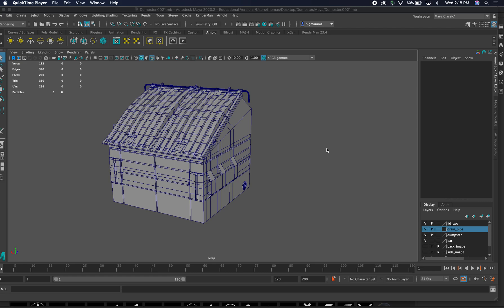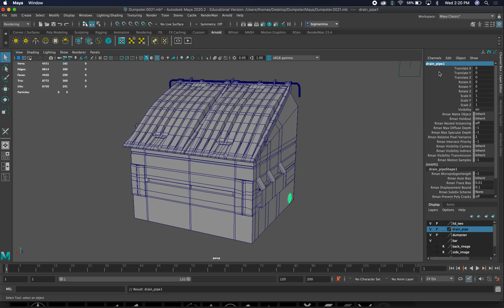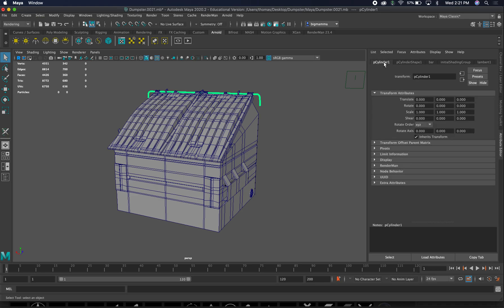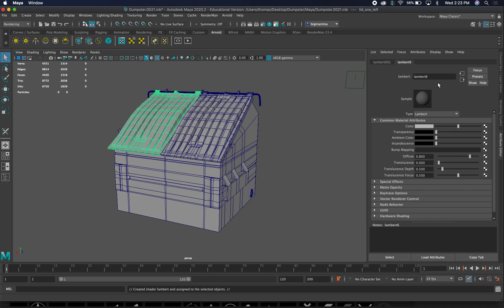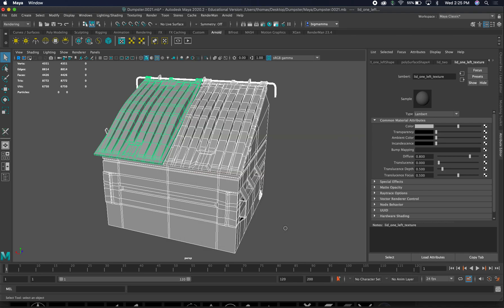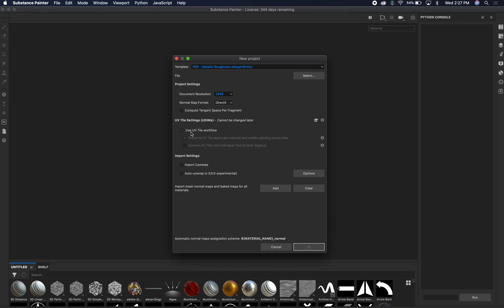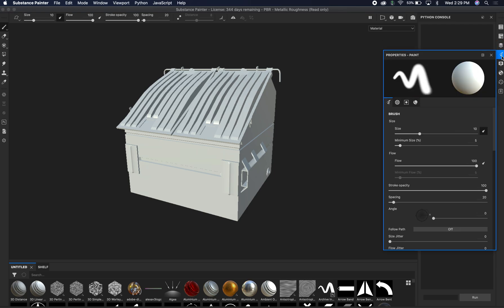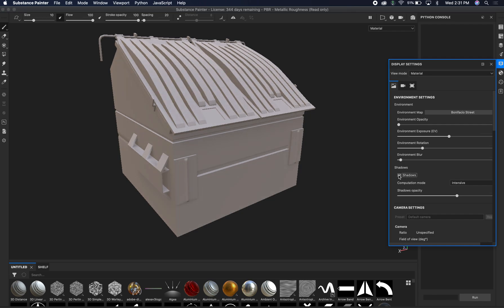Maya Prep for Substance Painter